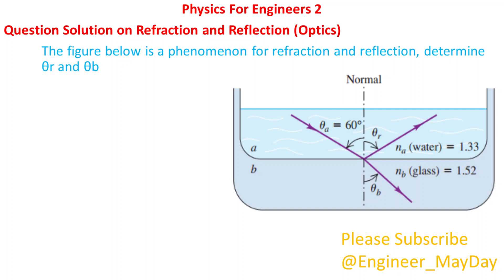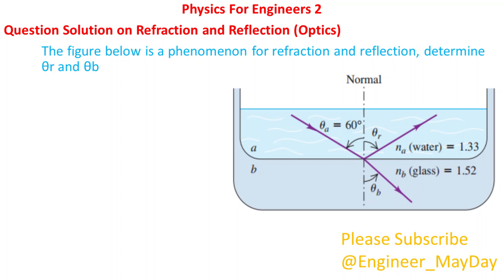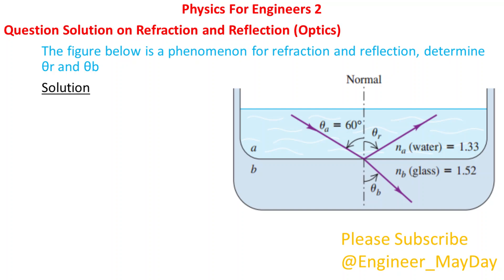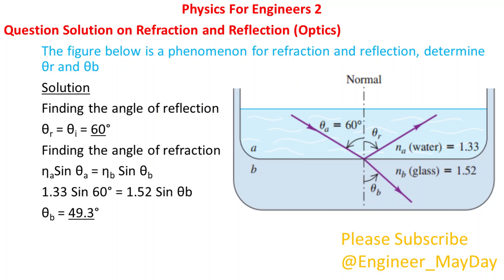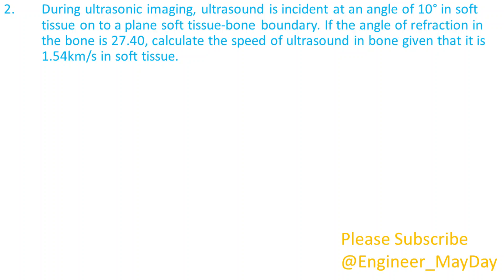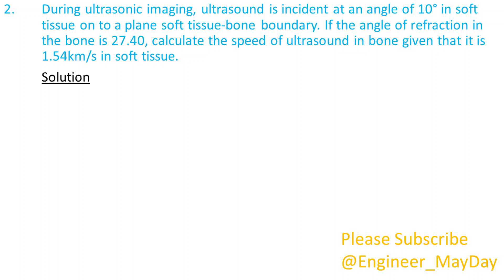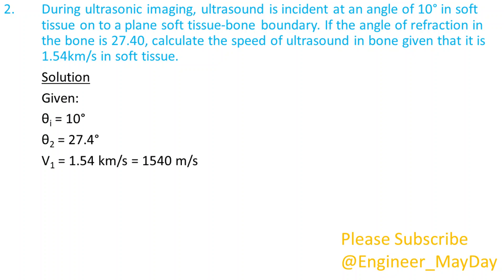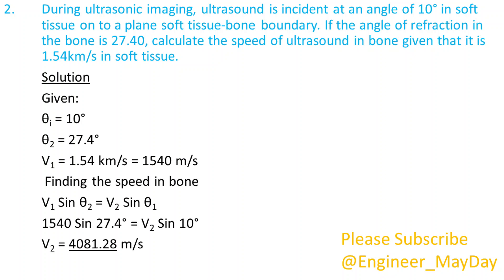Question Solution on Refraction and Reflection Optics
Hello There

Physics For Engineers 2
The figure below is a phenomenon for refraction and reflection, determine θr and θb

2.  During ultrasonic imaging, ultrasound is incident at an angle of 10° in soft  tissue on to a plane soft tissue-bone boundary. If the angle of refraction in  the bone is 27.40, calculate the speed of ultrasound in bone given that it is  1.54km/s in soft tissue.